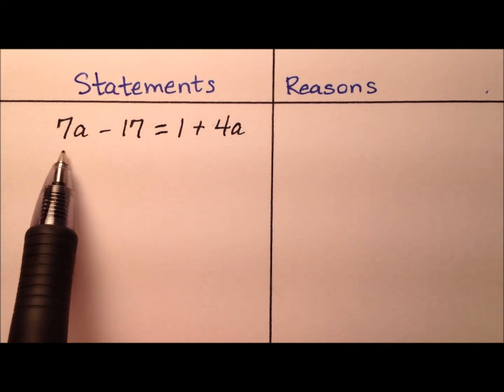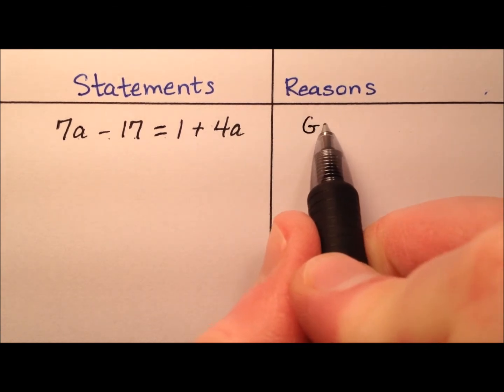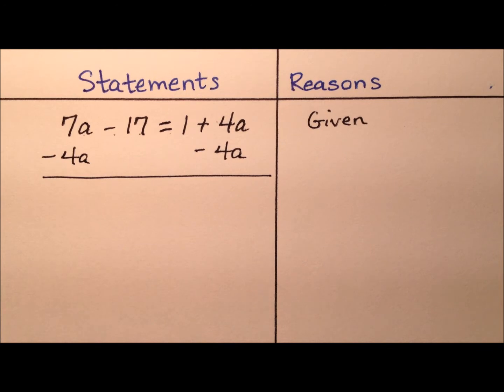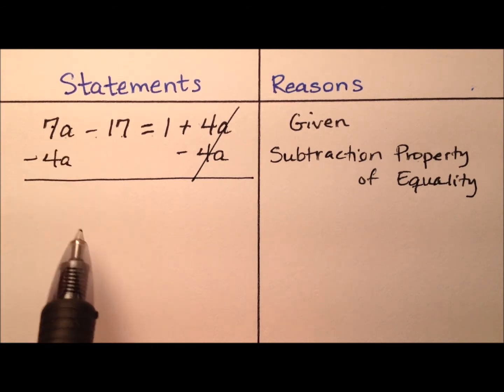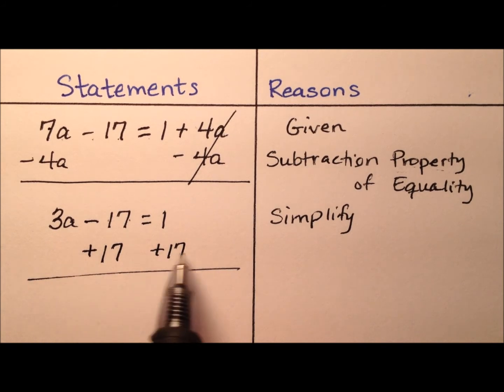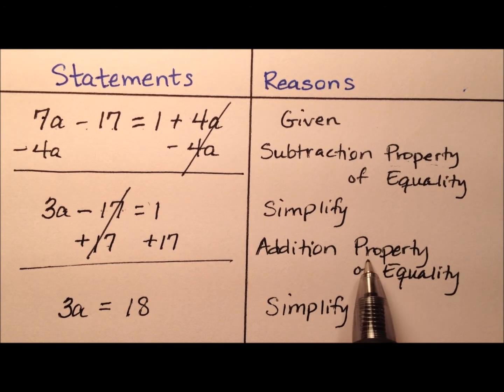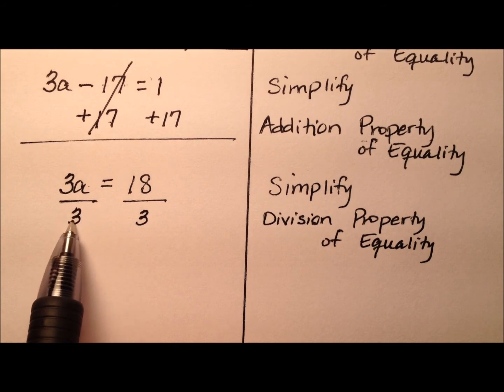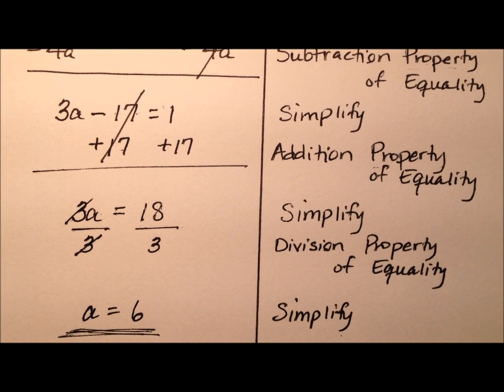Solving an Equation with an Algebraic Proof (Example)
This video works through an example of solving a multi-step equation and including an algebraic proof. This example focuses on using the properties of equality to isolate the variable on one side of the equation.